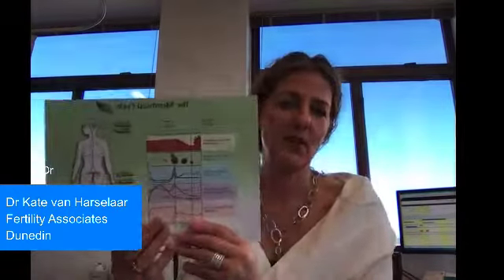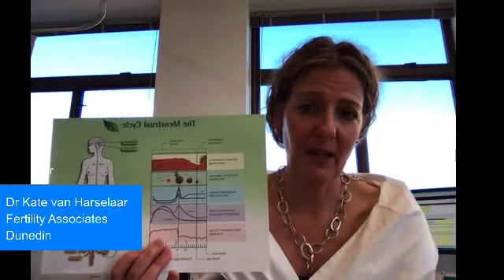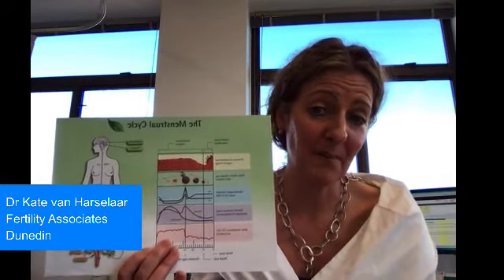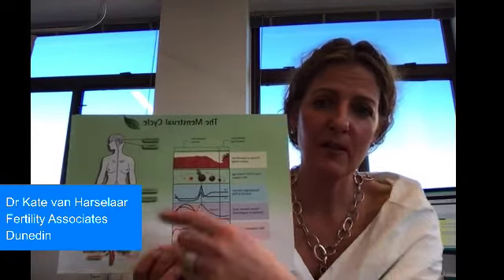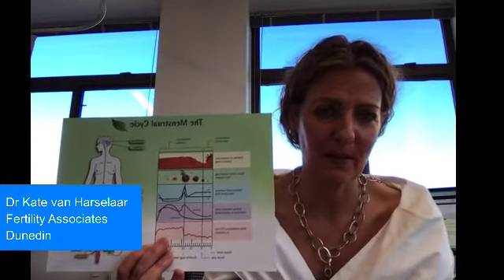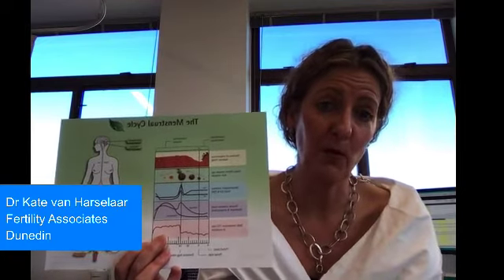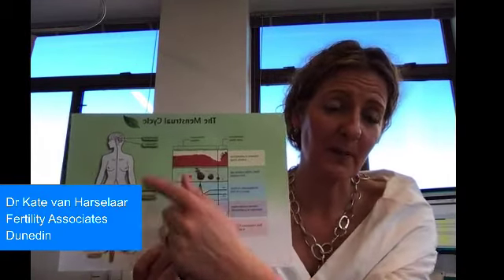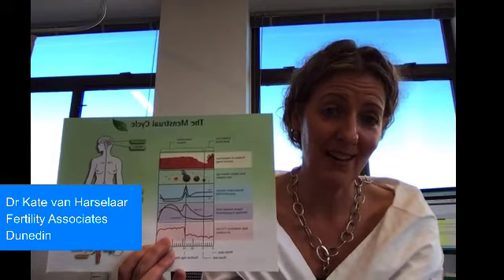Hormones, medication and fertility treatment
Dr Kate Van Harselaar shares an explanation about what hormones do during an IVF cycle and how we use medications.  It can be complicated - but Kate simplifies it here.